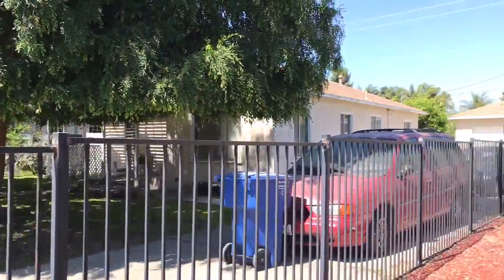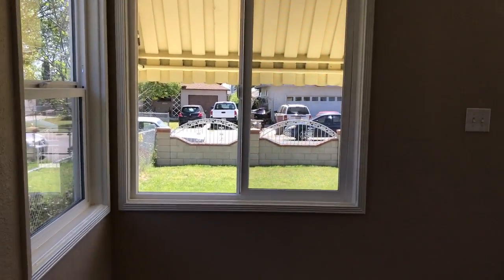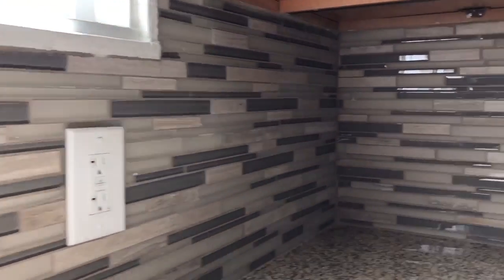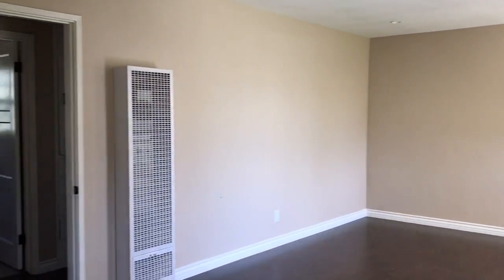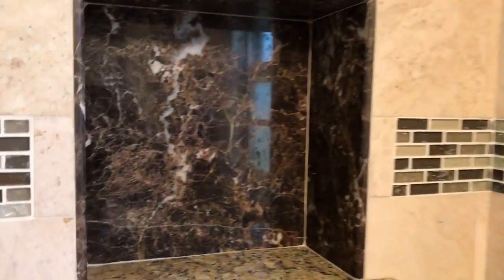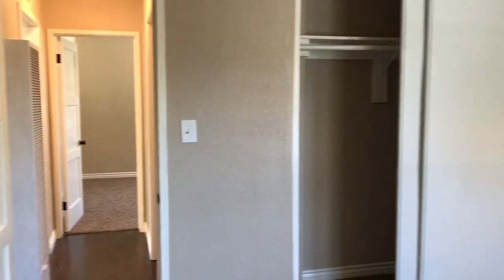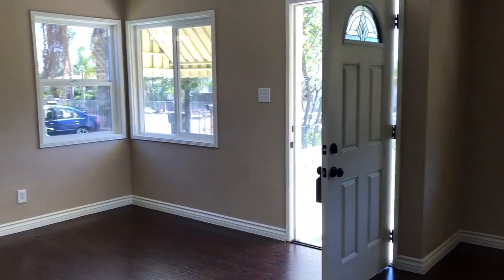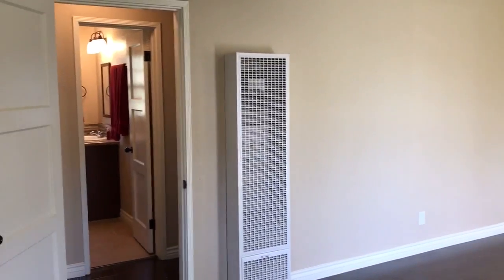HOW TO FIND A HOUSE FOR SALE/ HOW TO BUY A HOUSE 2017